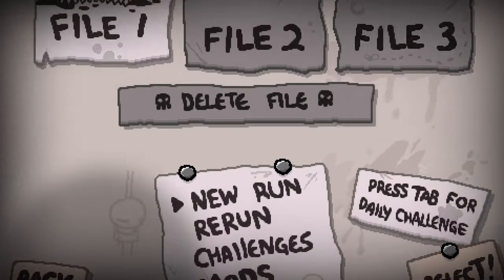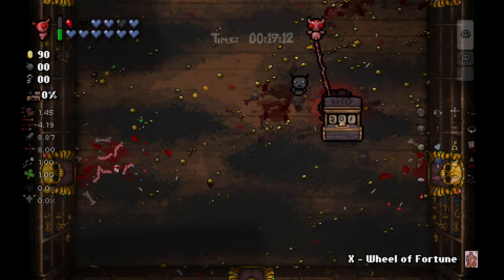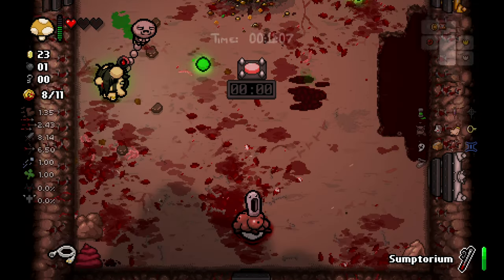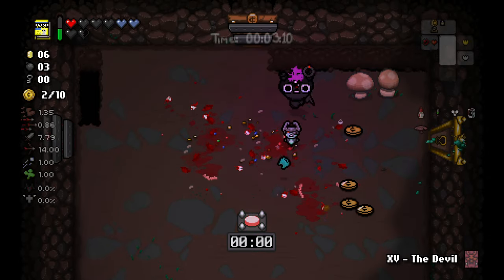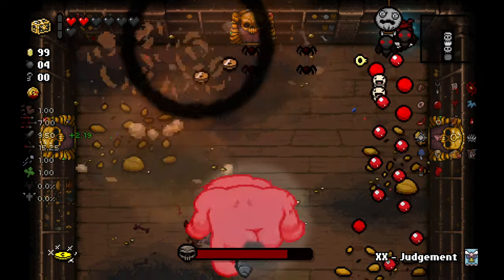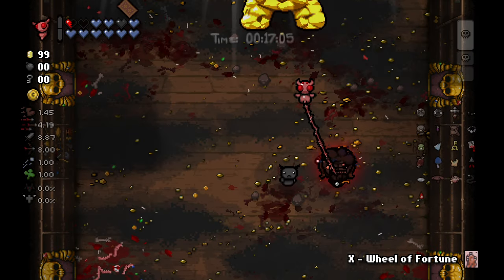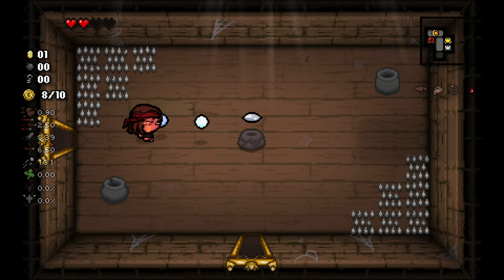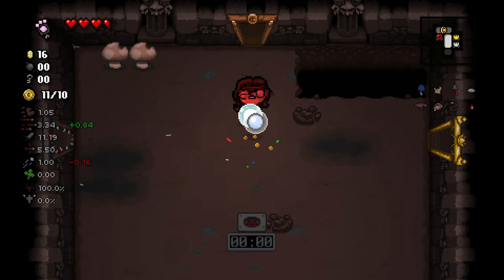Greed Mode Guide - How to Unlock Holy Mantle for The Lost In The Binding of Isaac: Repentance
Quick guide where I go over the greed mode donation machine and the quickest way to get it done.